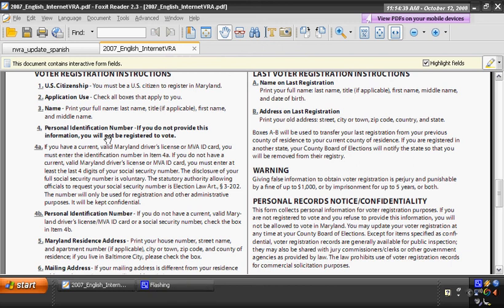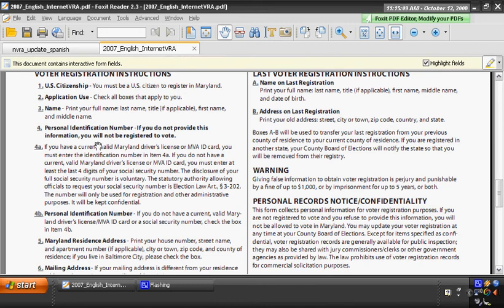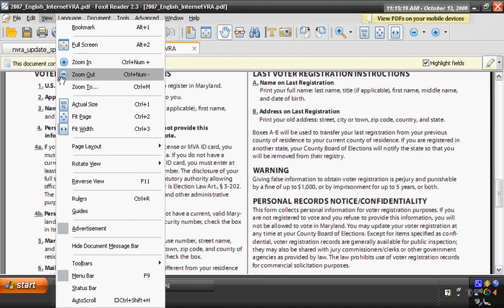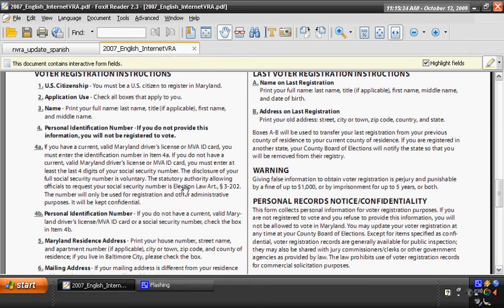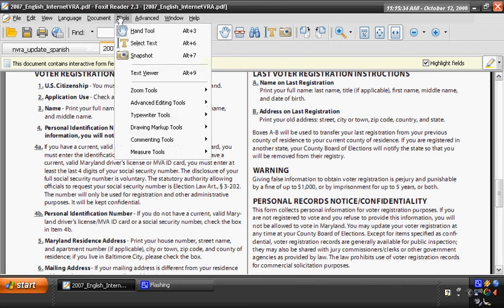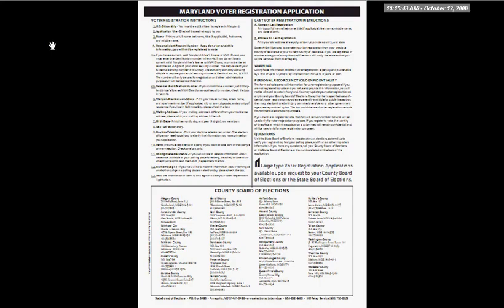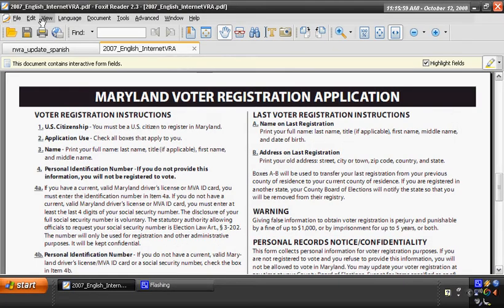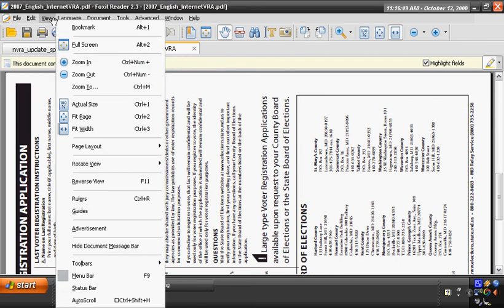Make Your Mini an Ebook reader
Using Foxit  PDF reader to read e books in full screen mode on a dell mini